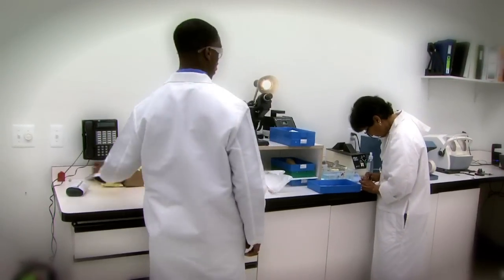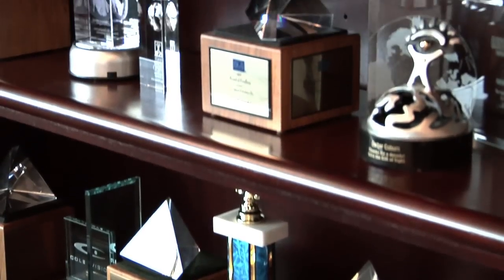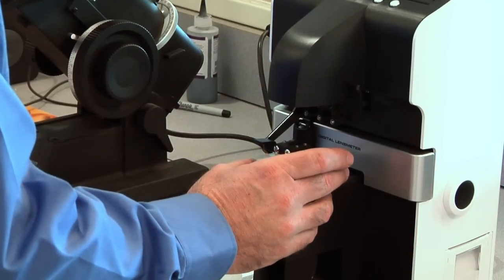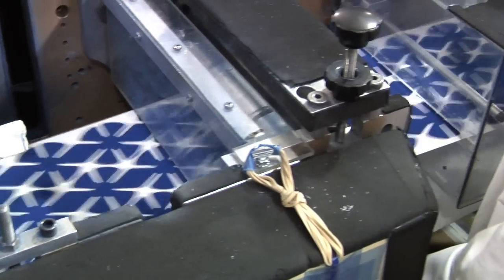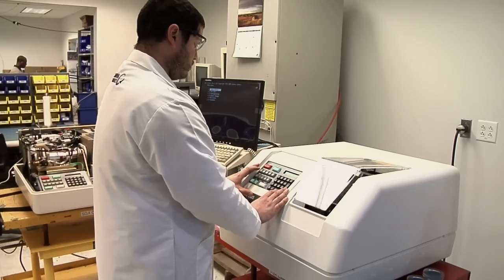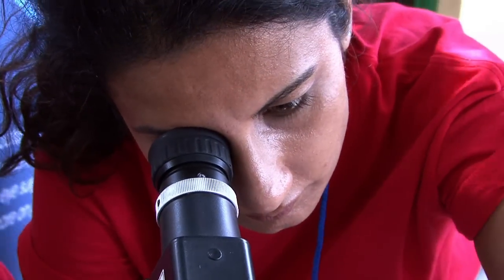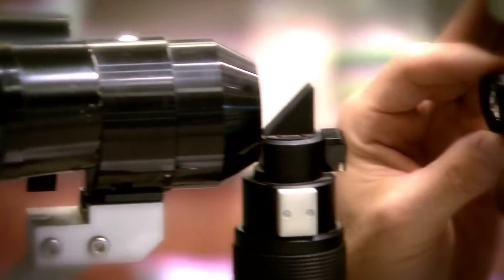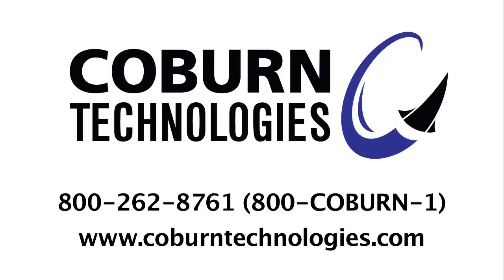About Coburn Technologies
Originally aired May 2012 as a featured company in an episode of the television show "World's Greatest..." produced by How 2 Media.

An overview of Coburn's history as a company and how they continue to be a world leader in the ophthalmic lens industry, including interviews with the senior management, and clips of product manufacturing and humanitarian efforts.